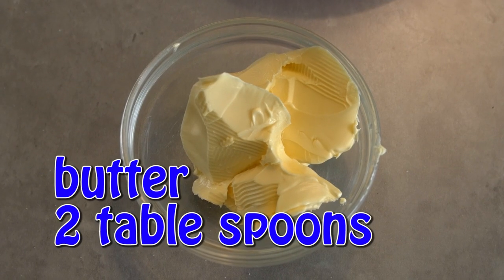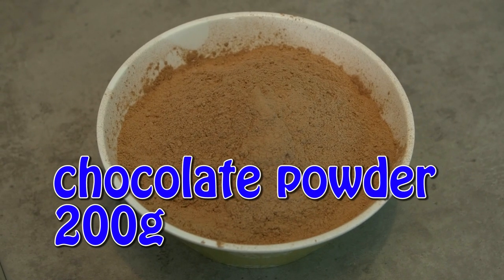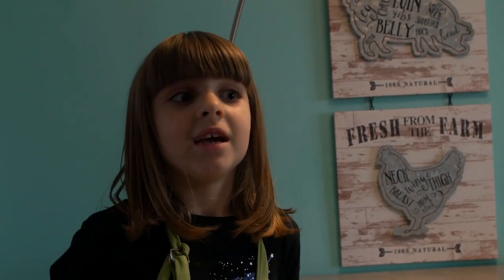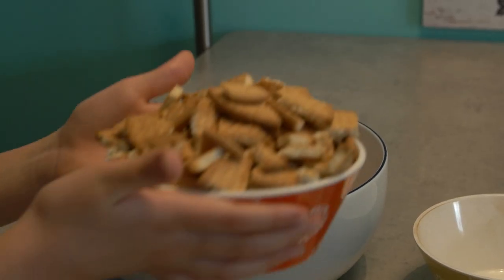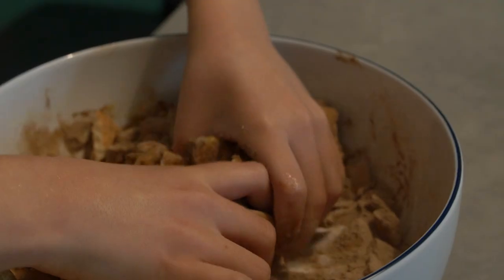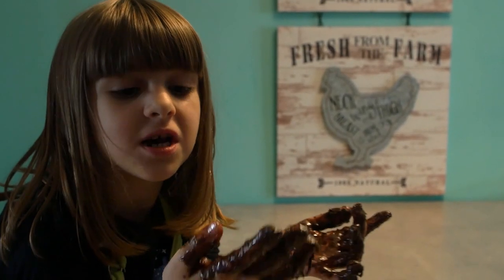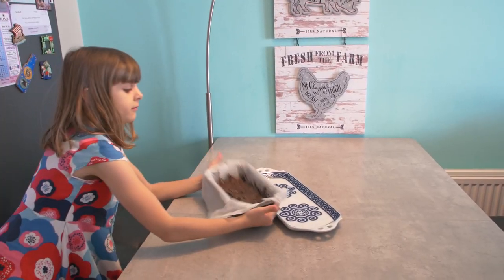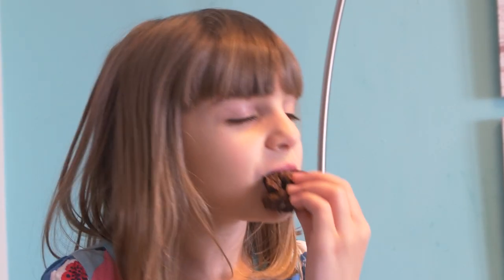Chocolate Biscuit Cake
Carolina bakes chocolate biscuit cake (10-15 min to make!)

Recipe for 8-10 servings:

200g rich tea cookies (broken in large pieces)
160g caster sugar
2 eggs
200g chocolate powder
2 tablespoons of butter (at room temperature)

Mix all ingredients in a large bowl, put in a cake tin with baking paper and freeze for the next day (or at least 2h - so you don't eat it straight away lol )